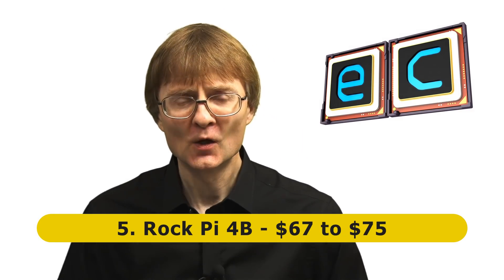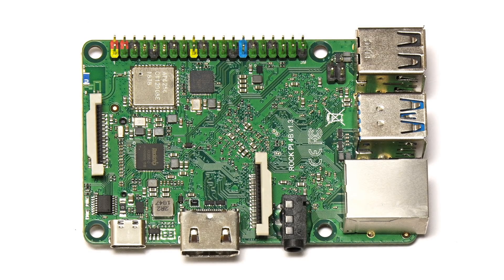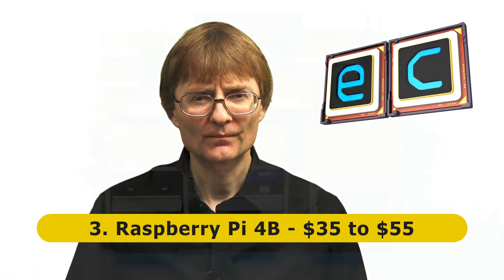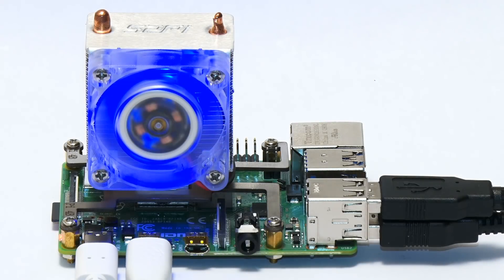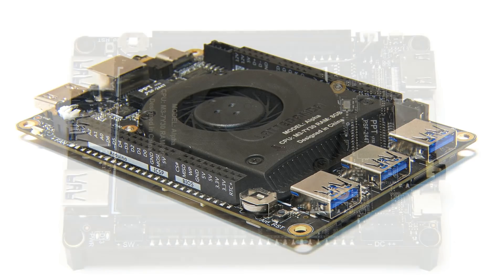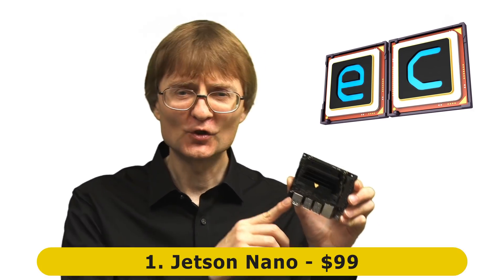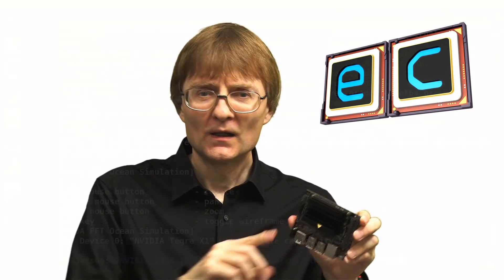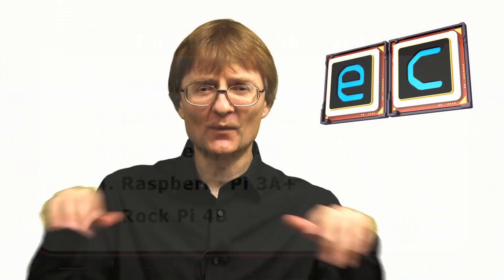Top Five New SBCs 2019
My ranking of the top five new single board computers launched from October 1st 2018 to September 30th 2019. All SBCs selected have been reviewed on the ExplainingComputers YouTube channel during this period.

And I will say no more here to avoid spoiling the list! :)

More videos on single board computers and broader computing topics can be found on the ExplainingComputers channel